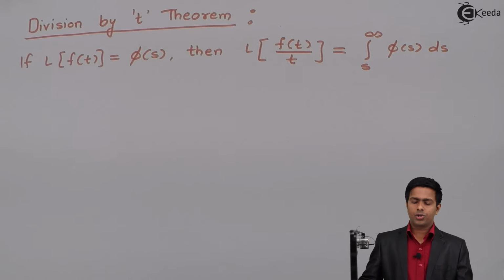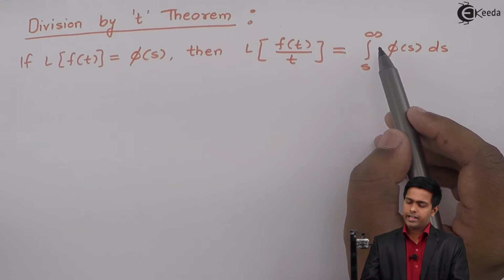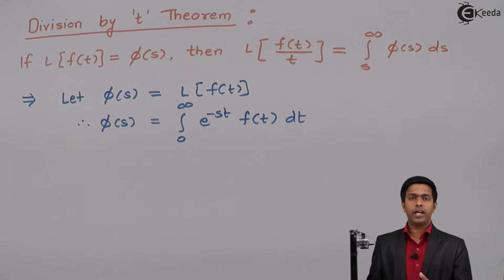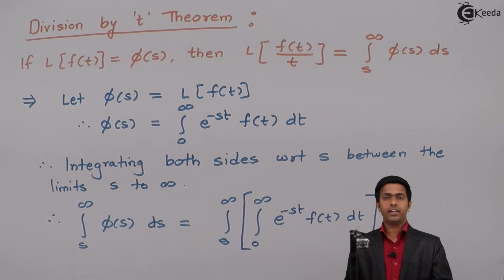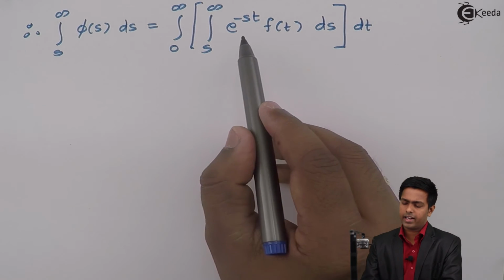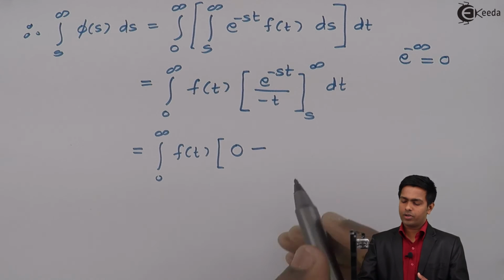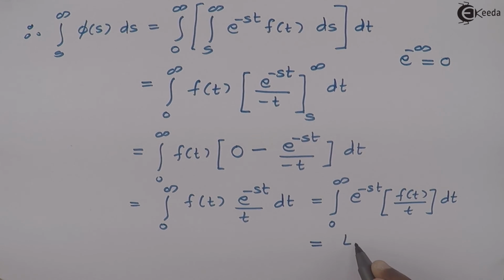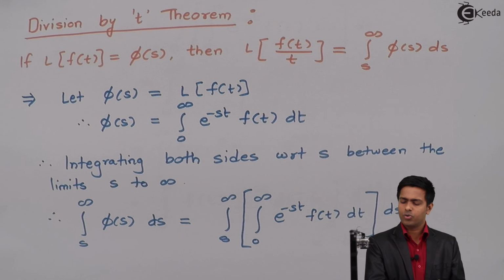Introduction to Division by 't' Property - Laplace Transform - Engineering Mathematics 3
Video Name - Introduction to Division by 't' Property

Watch the video lecture on the Topic Introduction to Division by 't' Property by Prof. Mahesh Wagh. Watch the Complete lecture on Engineering Academics with Ekeeda.

Happy Learning.